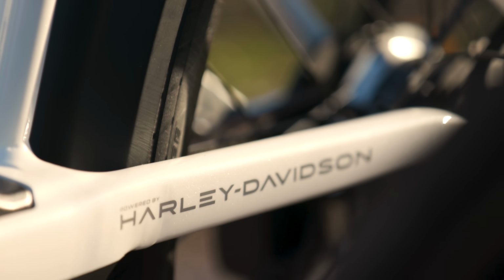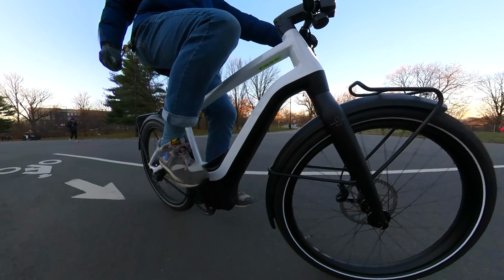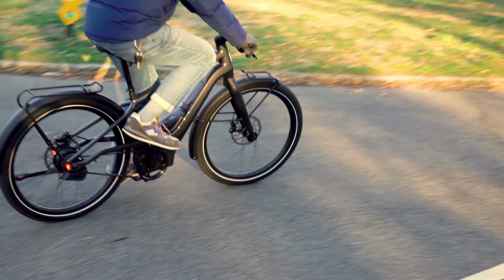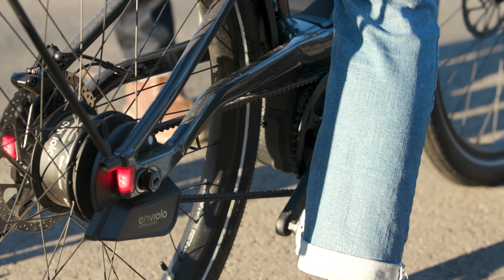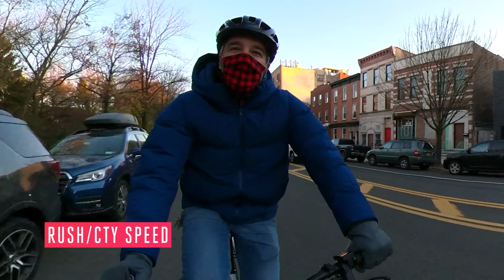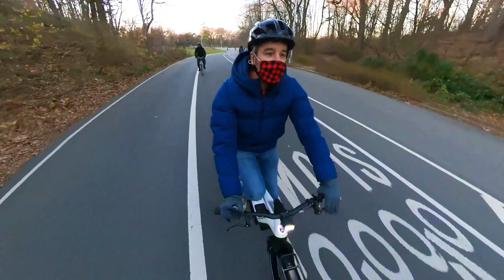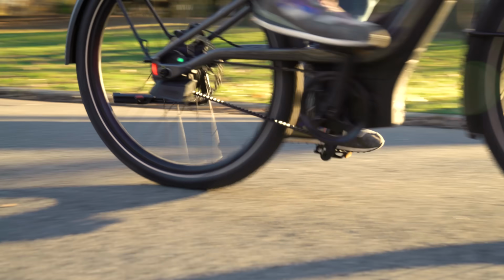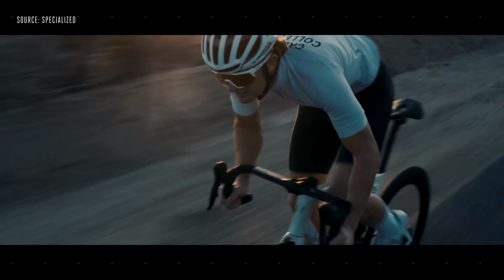We tested Harley-Davidson’s new $5000 electric bike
Harley-Davidson’s new Serial 1 electric bikes are coming, and we got one of the first test rides. The bikes are gorgeous, with a clean, non cluttered design and an impressive spec sheet. And they are an absolute joy to ride. But are they worth $5,000?